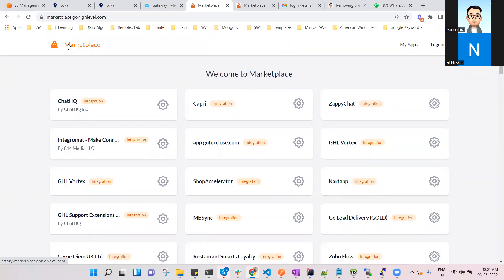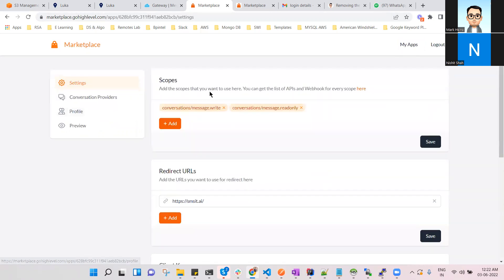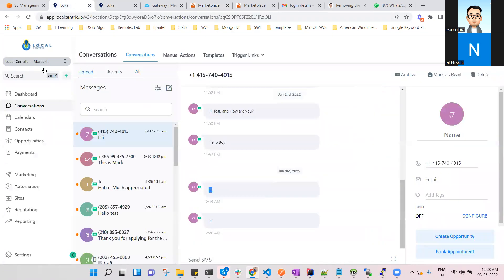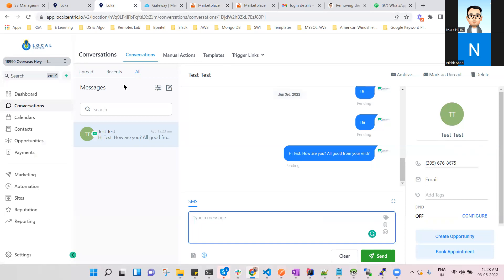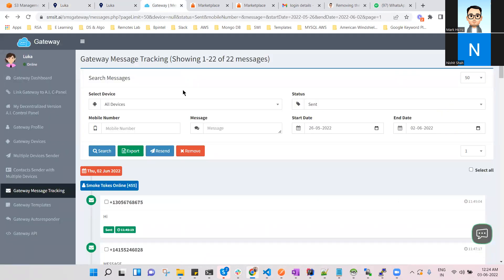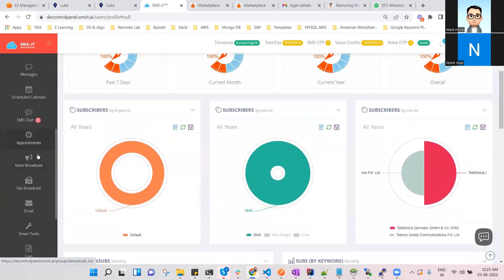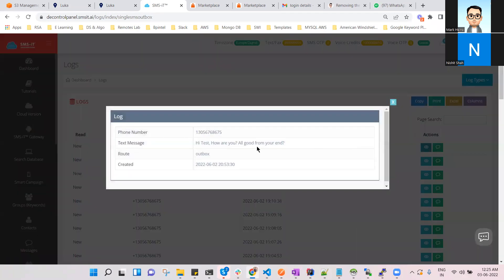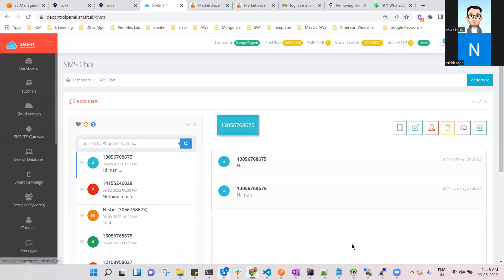SMS iT GoHighLevel Integration Private App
🥳SMS-iT GoHighLevel Private App Integration is completed! Public App Integration is now in the works, to allow you to start using it!

Please be aware of our expanded hours for customer chat support and booking onboarding calendar meetups and technical concerns. Our schedule for this month August

Onboarding schedule M-F 10-7pm PST starting July 26
Chat support 8-10 pm PST
25 SAT 10-7 pm SUN 10-6 PM

Kindly reach out to these support channels for your individual cases to be resolved . We can only respond to your case appropriately through chat support or onboarding zoom . Our support team does not monitor use cases in the Facebook group . If it is not logged in the customer care support team please do not expect your issues to be resolved accordingly.

Build new leads, reduce customer churn and connect with existing customers, using personalized interactions and trusted communications.

Engage intelligently with customers; Increase your traffic, subscribers, and sales; Automate your workflow and access fresh opt-in leads, with our 2-Way omnichannel messaging & marketing platform.

Built for businesses, Internet of Things (IoT), Metaverse & the Blockchain. CHANNELS: SMS, RCS, MMS, voice, email, chat, and fax.

SMS-iT brings intelligence to messaging.

“The only messaging platform built for businesses, Internet of Things (IoT), Metaverse, and the Blockchain” We make it easy and cheap to intelligently send or receive unlimited SMS, RCS, MMS, voice, email, chat and fax messages or engage in 1-on-1 conversations with customers.

SMS-iT enables you to grow and reach your customers with smart omnichannel messaging powered by AI and Automation. It also has a smart database of 1billion+ segmented mobile #'s of potential customers to reach using your marketing campaigns.

Channels include SMS, MMS, RCS, Fax, Voice, Email, and Chat powered by SMS-iT.

We have the Cloud Version and Decentralized Version which comes with a Decentralized Gateway powered by SMPP and your SIM Card.

Already have SMPP by Twilio, Plivo, SignalWire, etc? You can use it! Now you can use SMPP provided by Twilio, SignalWire, Bandwidth, Telnyx, Plivo etc…, with your decentralized version account, while also using your decentralized gateway, to enable Voice, Fax and super sending speed for your bulk SMS and MMS messages.

We currently have over 30 partnerships( ShareASale, Amazon, Awin, ClickBank, eBay, and more), including 5 integrations (Mailchimp, ActiveCampaign, SendinBlue, GetResponse, and more).

We are scheduled to have a total of 100 integrations by the end of 2022, and more partnerships.

Why We Are #1
1) 2-Way Omnichannel Messaging - SMS, MMS, RCS, Email, Voice, Fax, and Chat Apps.

2) Cheapest and lowest rates in the industry.

3) SMPP - Use your SMPP accounts from Twilio, SignalWire, Plivo, and more, with our Decentralized Version.

4) Use your Sim Card with our Decentralized Version.

5) 51+ smart features that can be used without limits - unlimited.

6) Database of 1billion + records, which you can use in building your TCPA compliant list for SMS marketing campaigns. Useful for those without a mailing list.

7) Smart programmable API built for businesses, IoT, Blockchain, and the Metaverse.

8) Decentralized Gateway for flexibility and perfect control of your campaigns.

9) 10DLC registration directly within the platform, to stay compliant with Campaign Registry and TCPA regulations.

10) Zapier Integration to connect to 4000+ apps.

11) Artificial Intelligence for Analytics and Statistics.

12) Automation to completely automate your entire workflow.

13) Tons of native integrations with the top productivity apps. More added continuously.

14) More control and freedom over what kind of messages you send with the decentralized version.

15) Send Unlimited SMS and MMS messages with the decentralized version, for just $199/month. Message cost is $0/message.

16) Use our API and Smart Tools directly in the Metaverse to sell your products, services and build your subscribers list.

17) Seamless integration for the Blockchain and Internet of Things, via our programmable API and Smart GUI.

18) Worldwide coverage.

19) Guaranteed delivery - Get your messages delivered, GUARANTEED, with statistics to track delivery.

and more

Is your company employing SMS and email as part of its overall strategy?

We can assist you with your SMS, MMS, RCS, Email, Voice, and Fax broadcasting campaigns here at SMS-iT by providing you with the greatest tools in the business to ensure that your next campaign is a success!